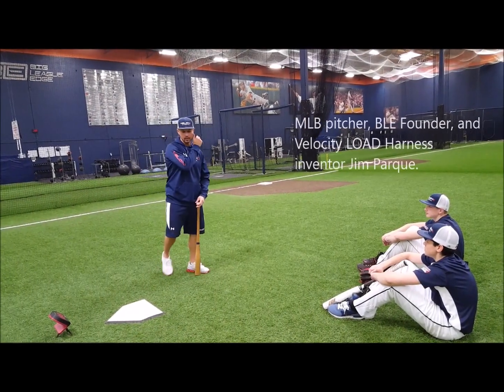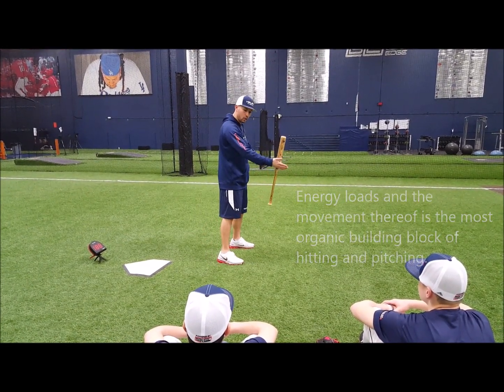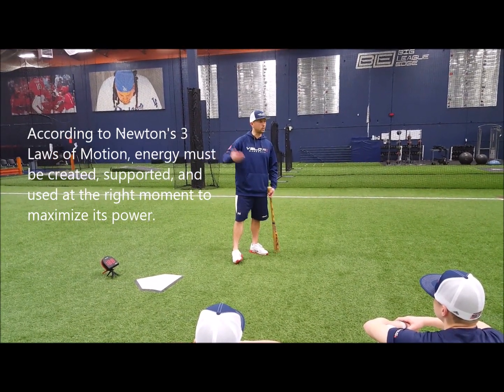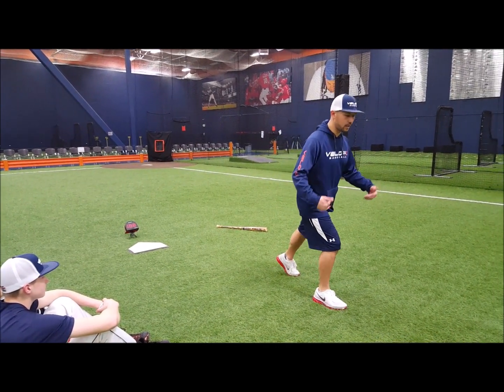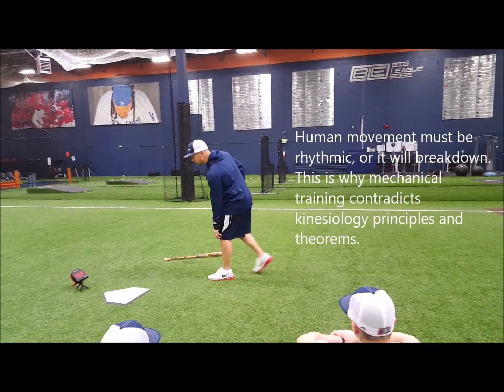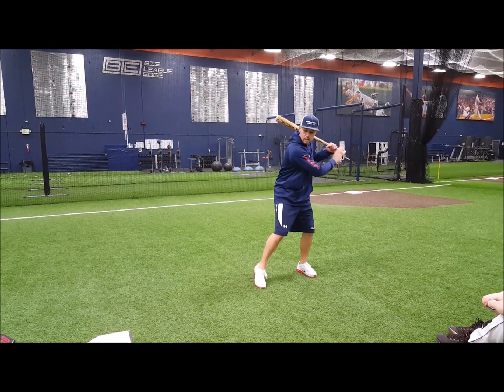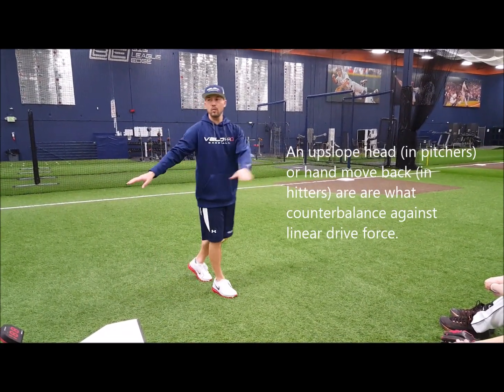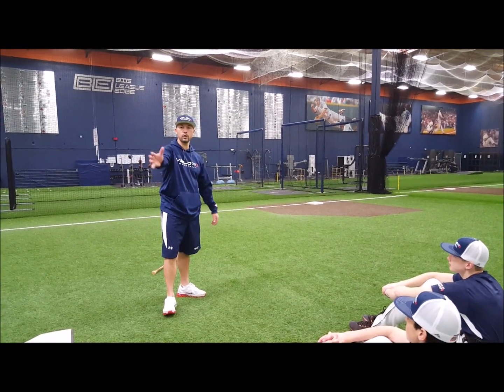Science behind VPX Harness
Supporting the VPX Harness claims with theorem, not theory

Based upon scientific theorem, the VPX Harness was developed from Newton's 3 Laws of Motion, energy principles, load physics, the Bernstein and SAID Principles, and sports kinesiology.

Training smarter and harder than your competition are essential components to maximizing every rep. Your future needs more than just an instructor or analytic. It needs a proven process that is guided by the top levels of the game. And VPX Baseball has it.